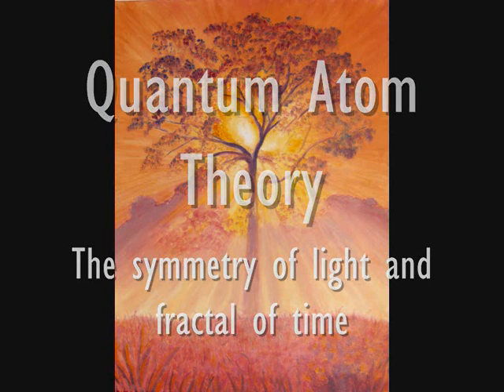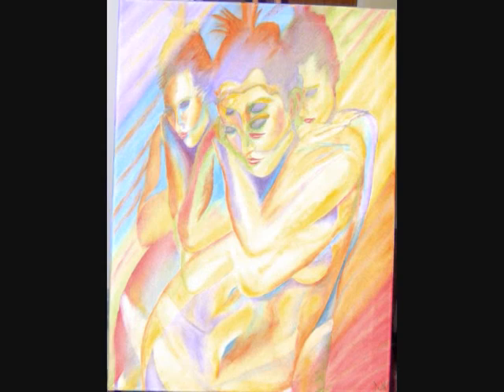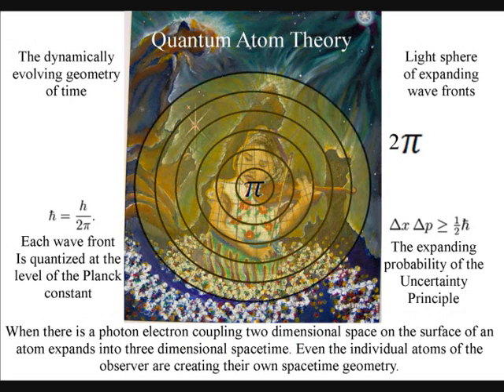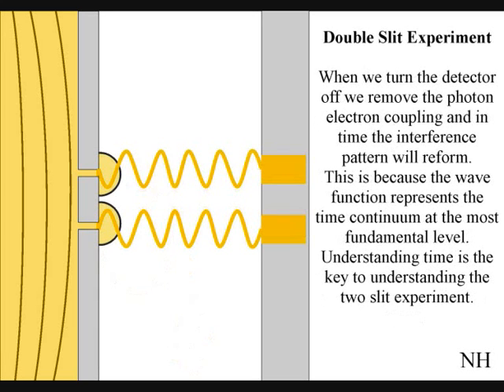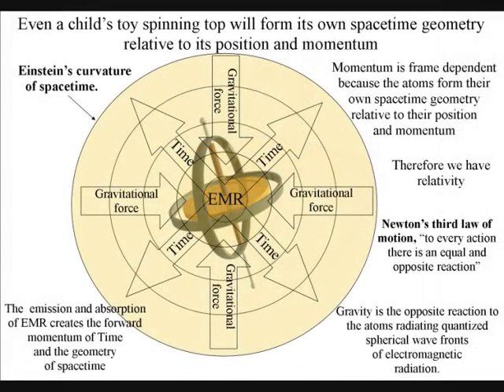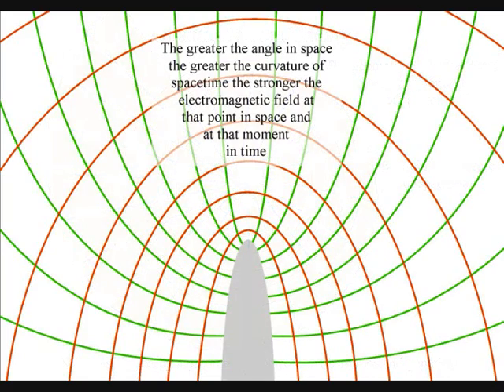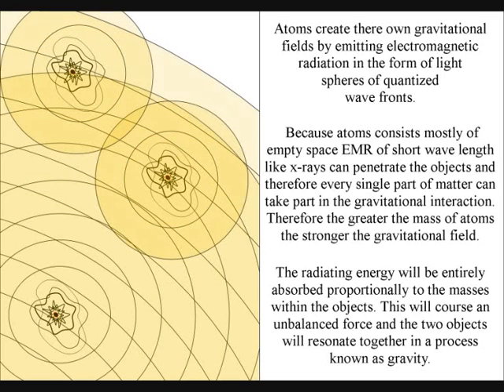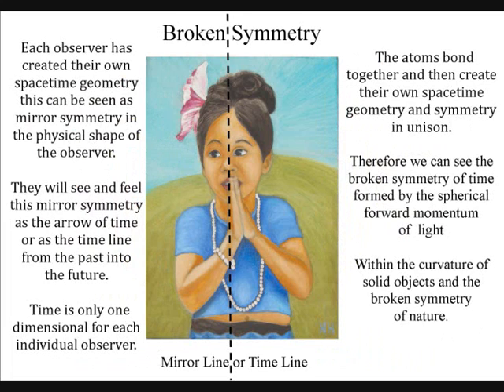Quantum Atom Theory the symmetry of light and fractal of time.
In a new theory called Quantum Atom Theory the forward momentum of light or EMR forms symmetry that creates the geometry of time and the broken symmetry of spacetime. I am only an artist but this can explain the beauty of mathematical patterns that we see in our Universe and the paradoxes of quantum mechanics. In this theory the arrow of time is formed by the emission and absorption of light or electromagnetic radiation from one Atom to another. The atoms will bond together forming their own spacetime symmetry and geometry. This will form the beauty of the broken symmetry that we see all around us. In this theory Time moves at the speed of light and energy and mass slow it down to form their own spacetime geometry. These spacetime are on every level of creation from the Planck constant to every day object to clusters of galaxies. Even the atoms of the observer have created their own spacetime geometry this can be seen as mirror or line symmetry in the physical shape of the observer. The observer will feel this line symmetry as the arrow of time or as the time line from the past into the future. The Uncertainty Principle of Quantum physics is the same uncertainty the observer will have with any future event.